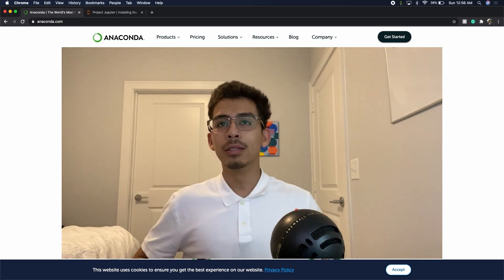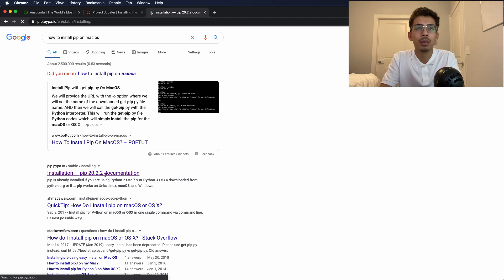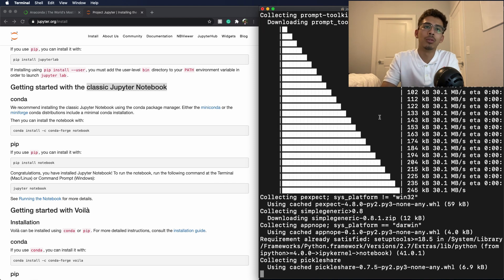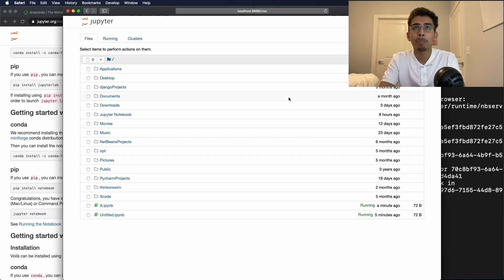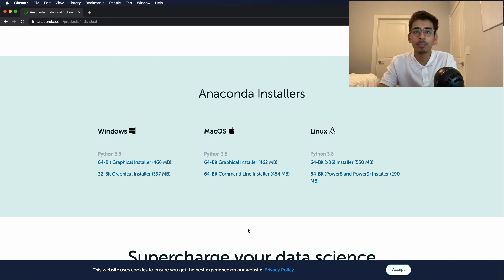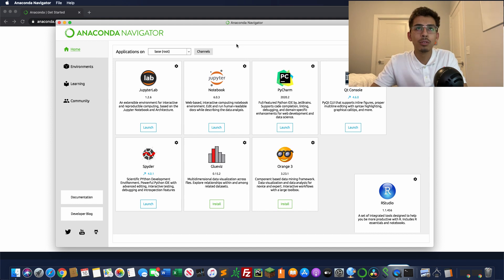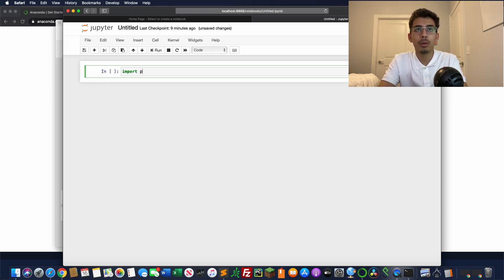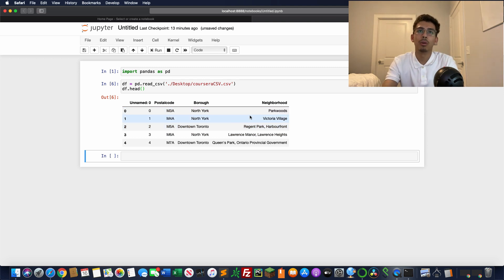How to install Jupyter Notebook (Mac OS)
How to download Jupyter Notebook (Mac OS)
A quick video on how to download and run Jupyter notebooks on your system.